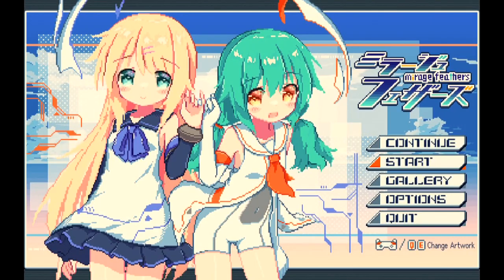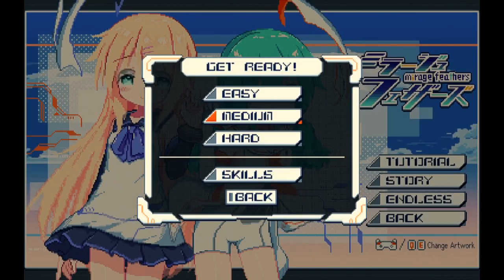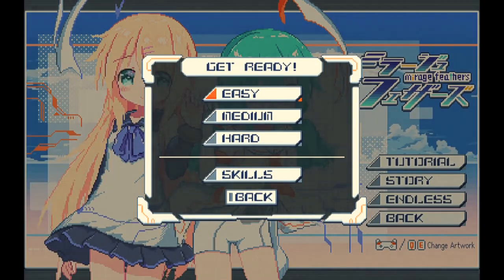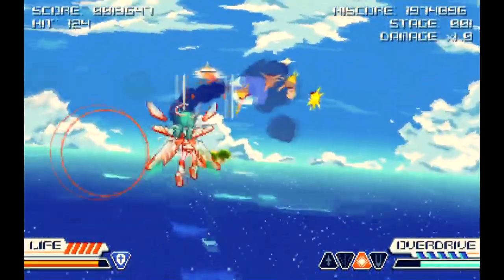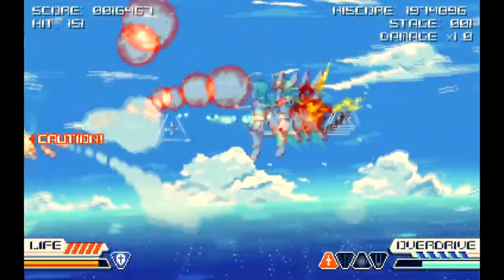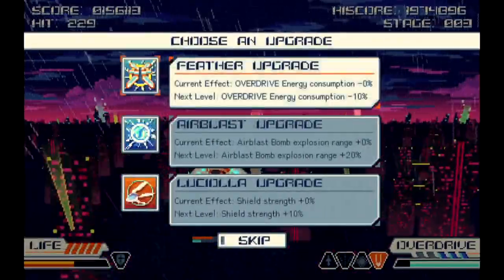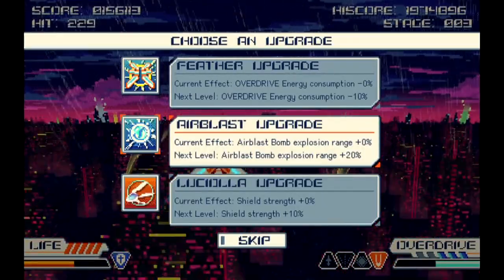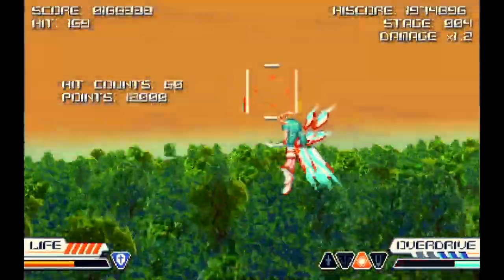Mirage Feathers - Shoot'em Up Saturday - PC